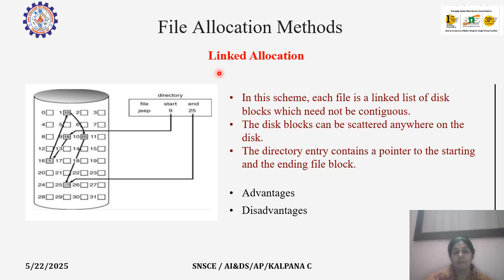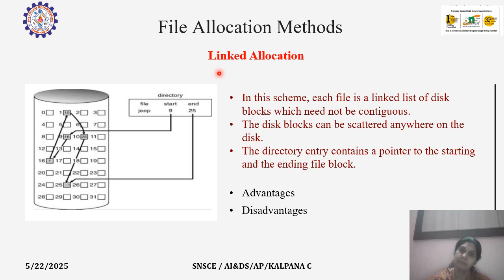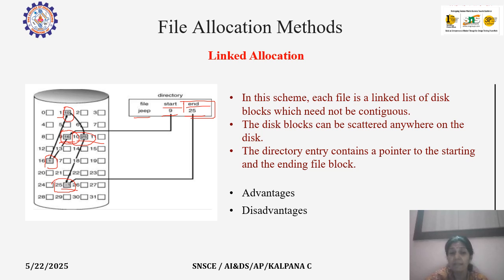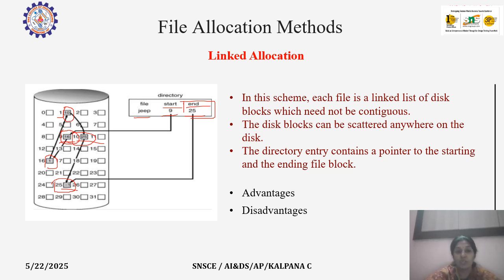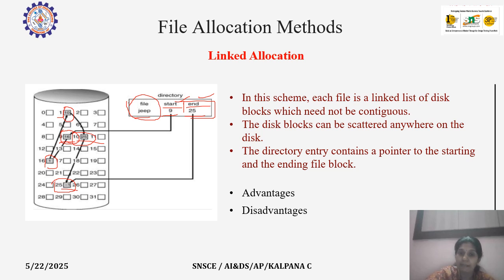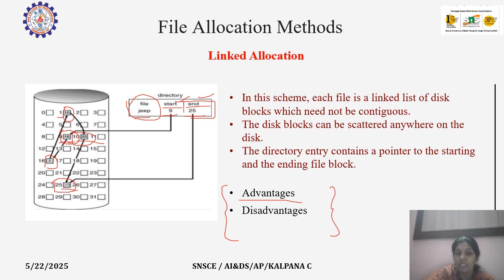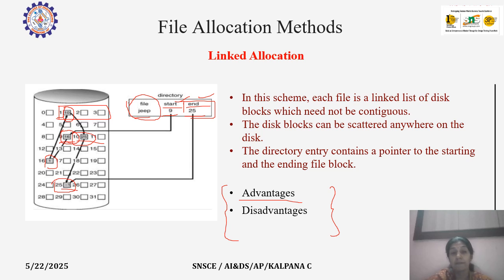Principles of Operating Systems | Linked allocation | SNS Institutions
Linked Allocation: Files are divided into blocks, each containing a pointer to the next. This approach eliminates external fragmentation and allows files to grow dynamically. However, it leads to slower access times since the system must follow pointers to access each block, and it lacks support for direct access.